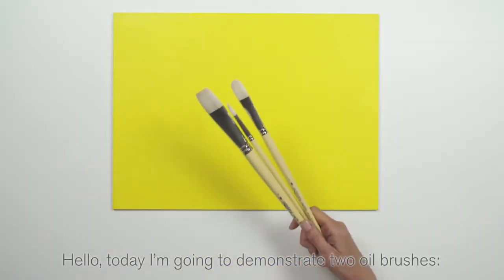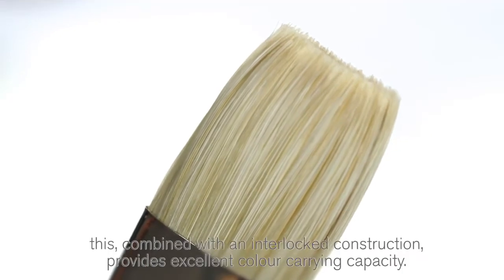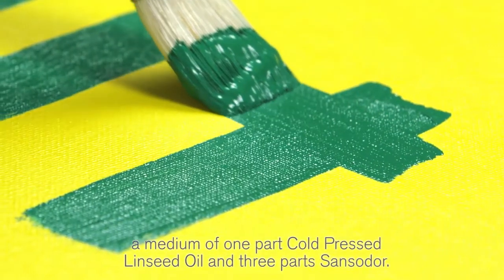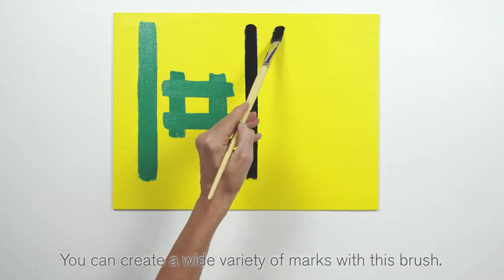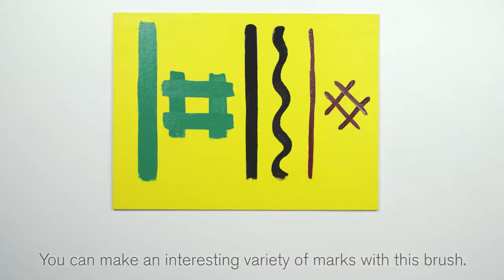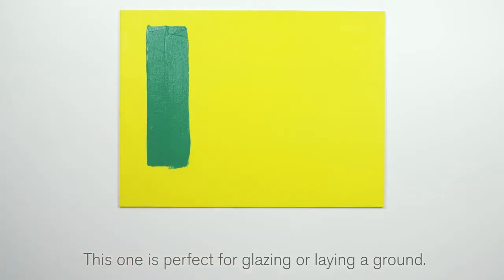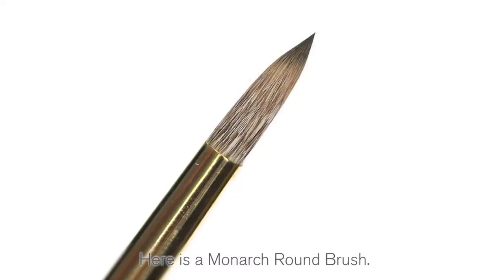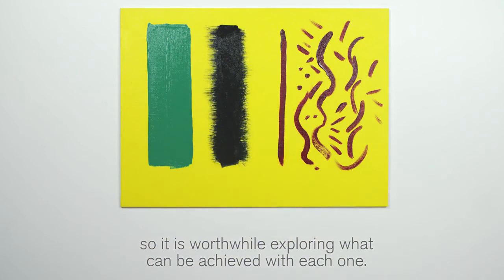Artists’ Hog Brushes vs Monarch Brushes | Winsor & Newton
What are the qualities of Artists’ Hog Brushes vs Monarch Brushes? Hog brushes are made from a natural bristle, with curved hair to carry colour; they leave a distinct and obvious brush mark. A Monarch brush is made from ployester filaments and gives a softer resist for a smooth and even surface to your painting. Essentially, hog brushes are ideal for thick, gestural mark making and Monarchs are perfect for large flat areas of colour. Both varieties come in a range of shapes and sizes so you can choose the brush head that best suits your work.